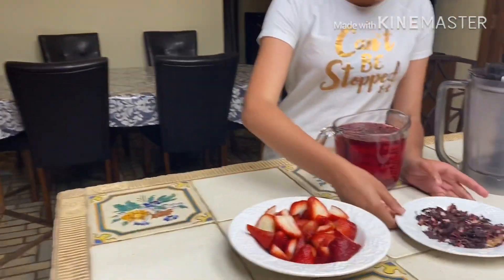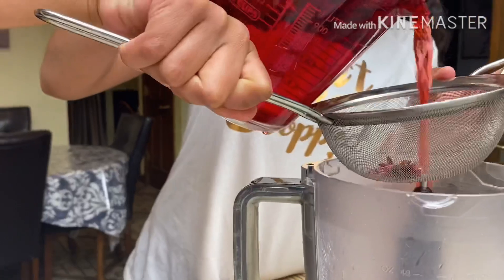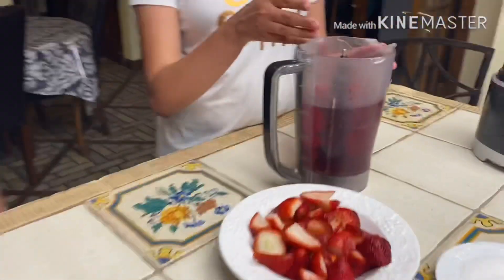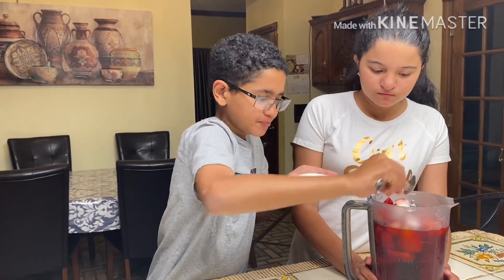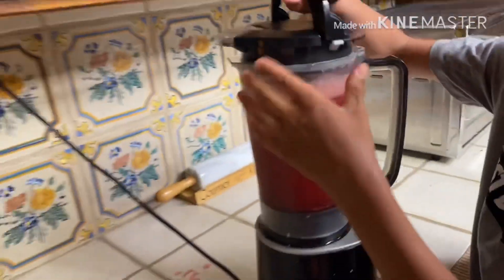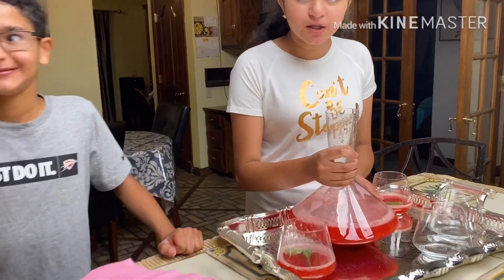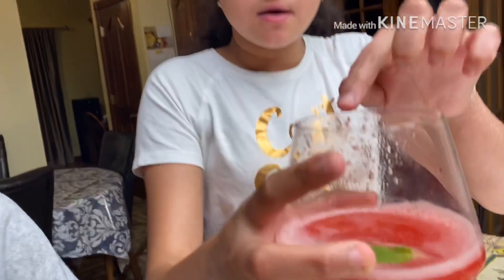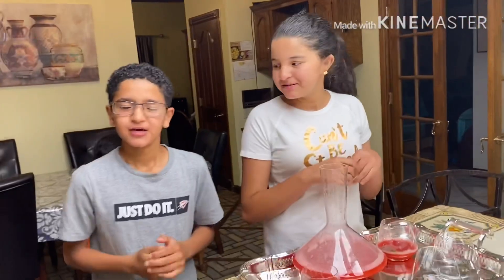Tropical hibiscus 🌺 strawberry 🍓 juice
Hibiscus flower and strawberry and sugar we soaked hibiscus flowers in the water for 2-3 hours then we strained it and then we blended it with strawberries